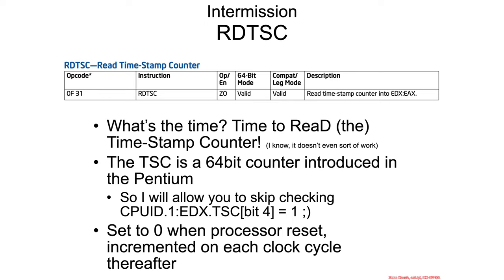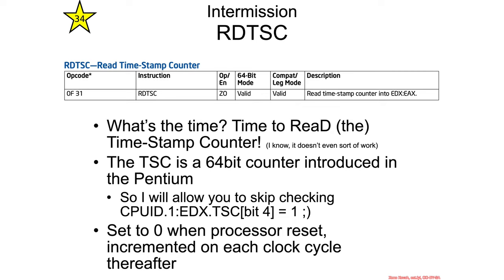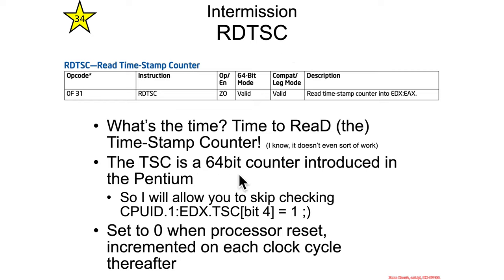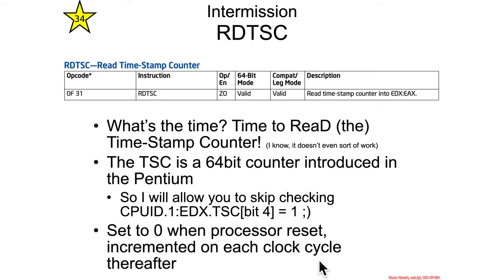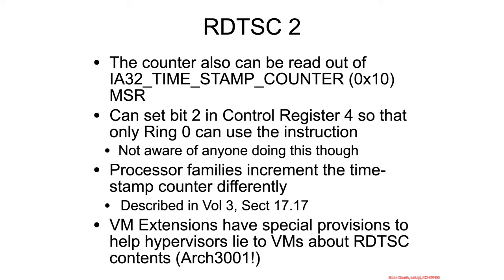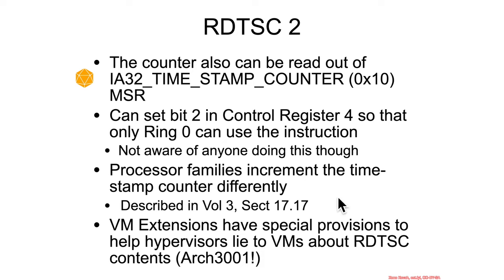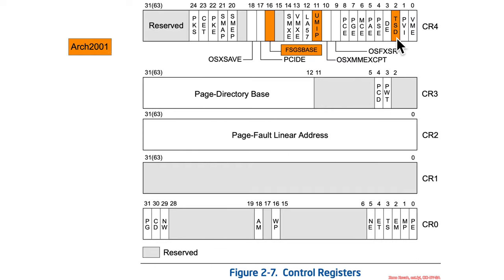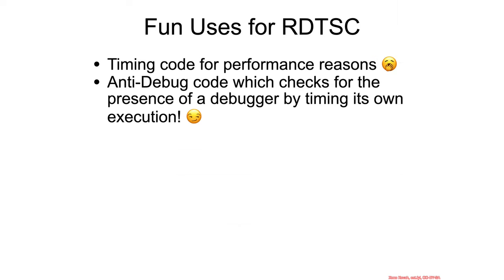Read the TimeStamp Counter (RDTSC) Assembly Instruction